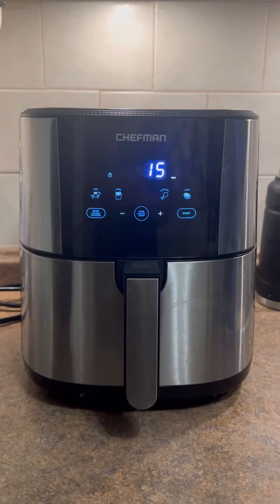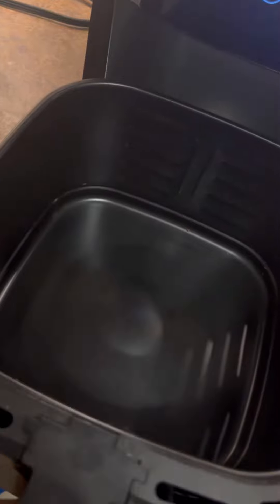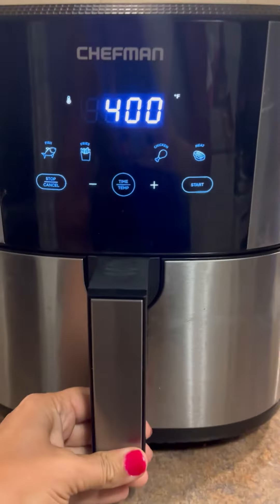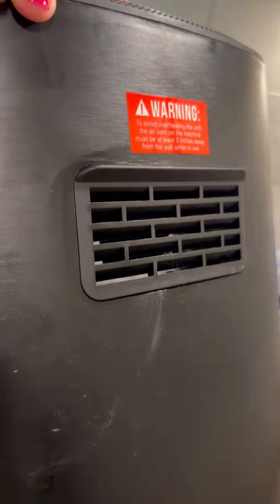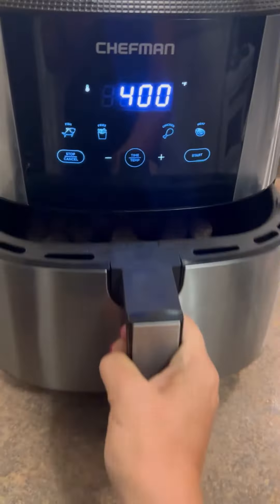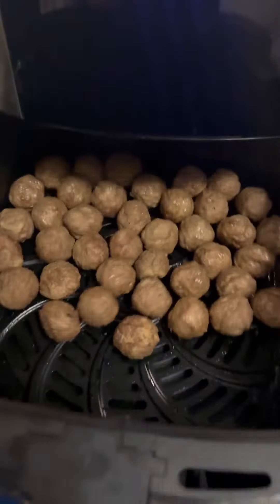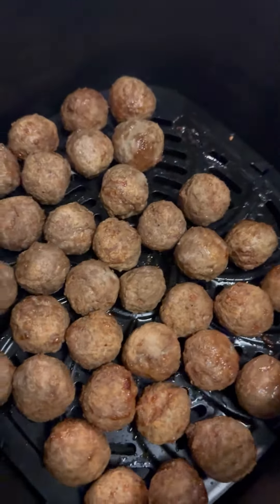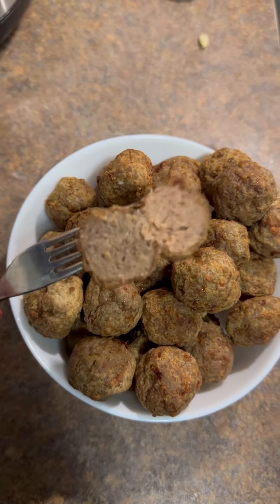Chefman Air fryer - My favorite Air fryer by far!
It's super quiet for an air fryer, cooks perfectly and reminds when when to shake or flip halfway through. Not just that, there are other features that I enjoy but those three are my top faves!